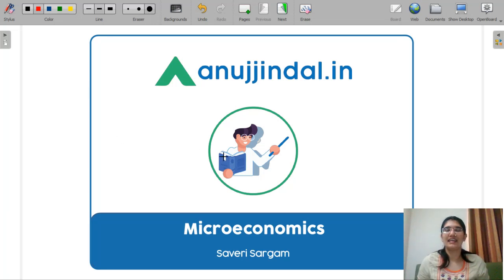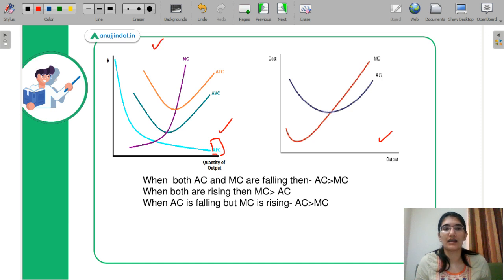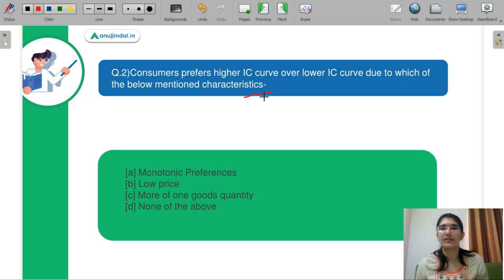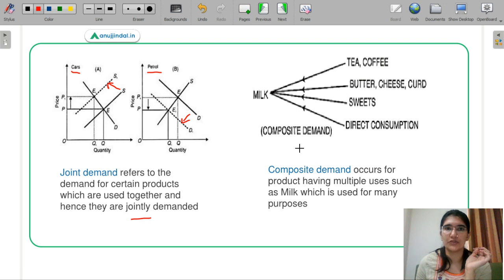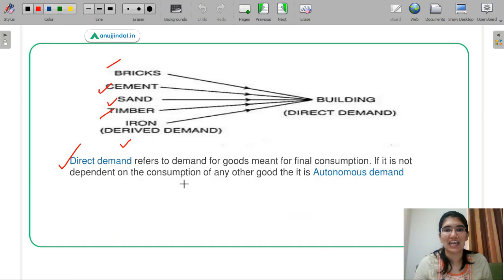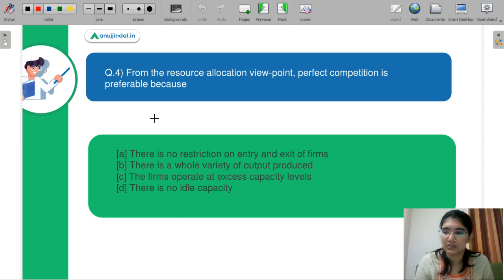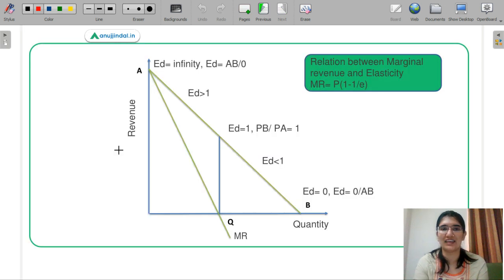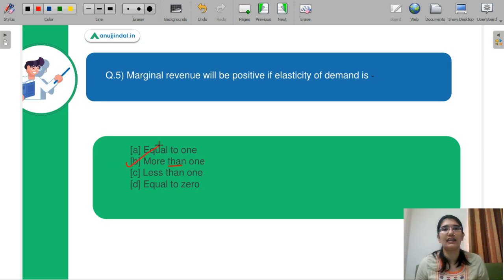Microeconomics - Made Easy for UGC NET Economics | By Saveri Ma'am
1500+ Questions UGC NET JRF Paper 1 (Amazon)

1500+ Questions UGC NET JRF Paper 1 (Flipkart)